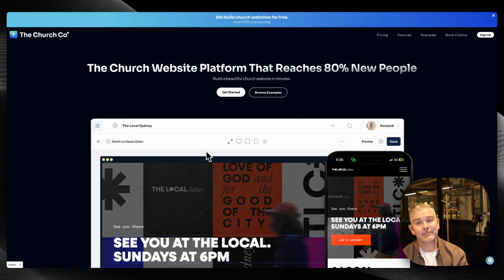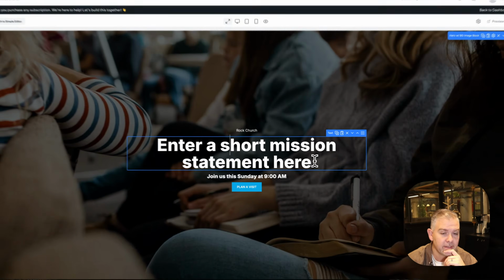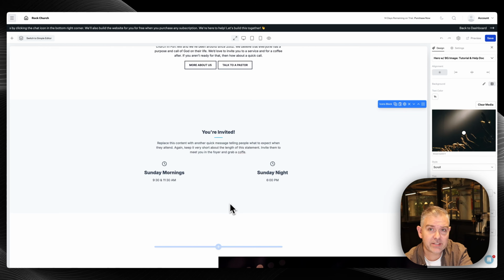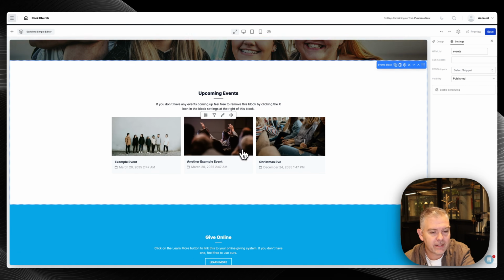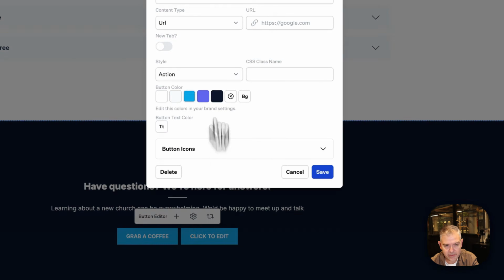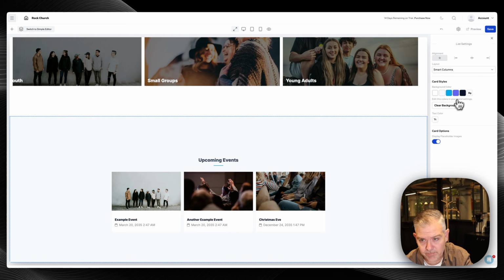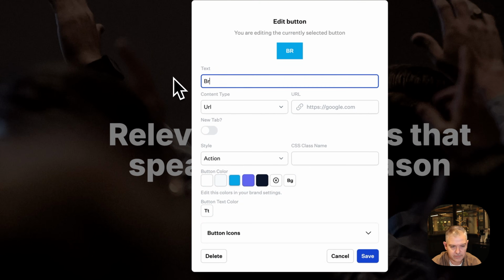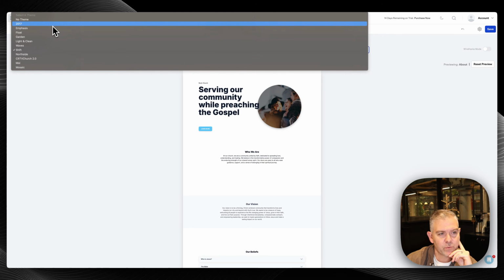An Easy Guide To Building Your Own Church Website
Follow this step by step guide and you'll have a launch-ready church website in about 30 minutes. No experience is needed, we'll walk you through every step and in the end you'll have a beautiful church website built on The Church Co platform.